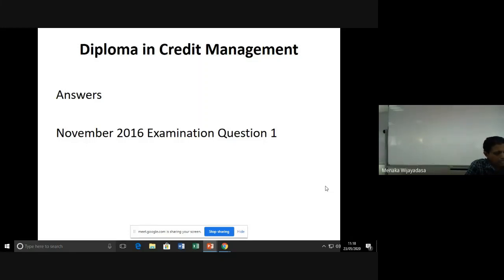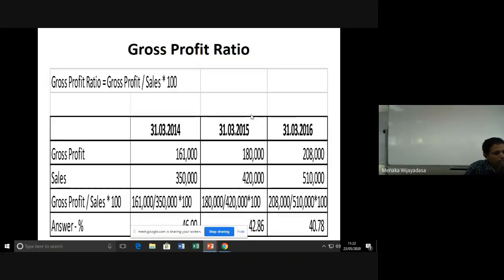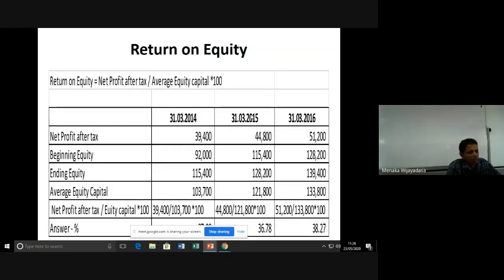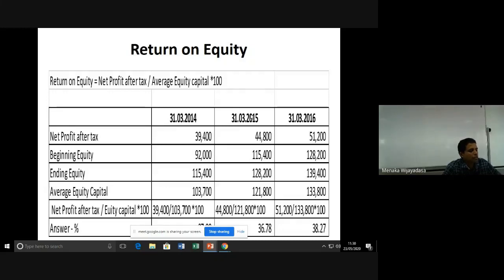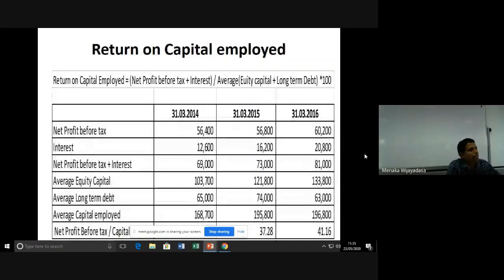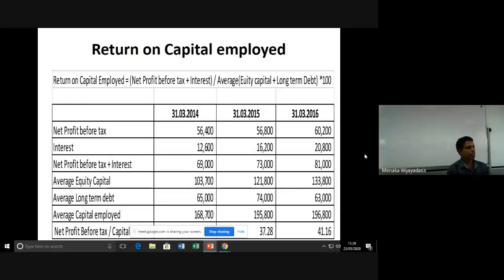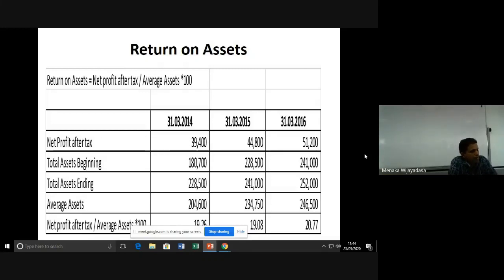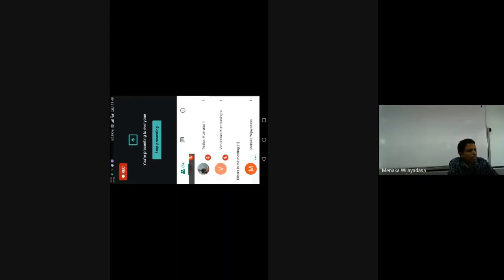DCMK 23 05 2020 W1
Diploma in Credit Management Kandy